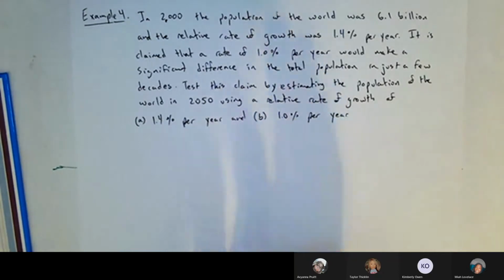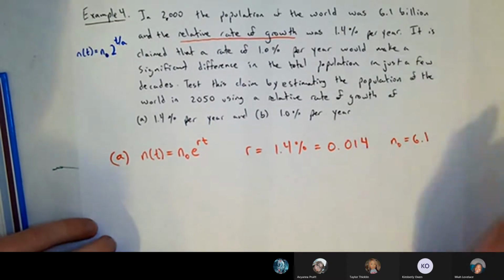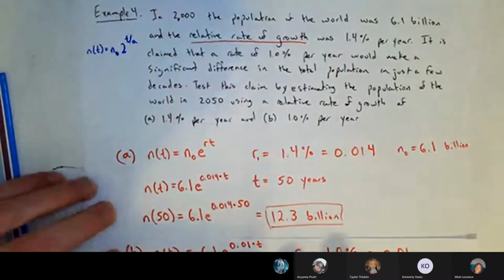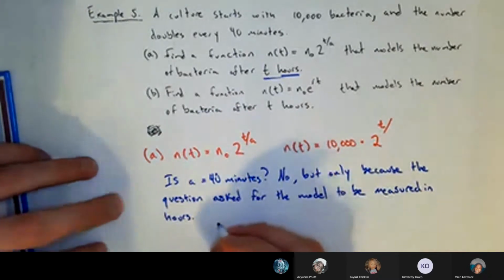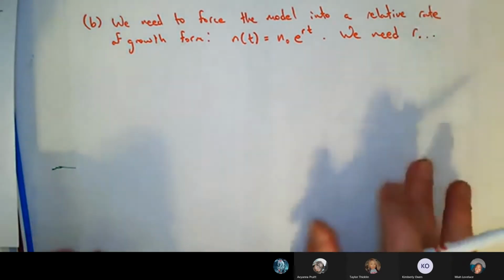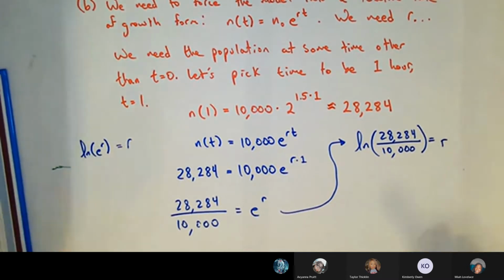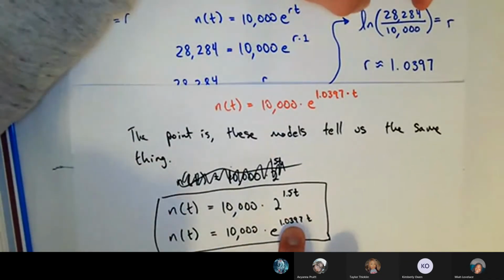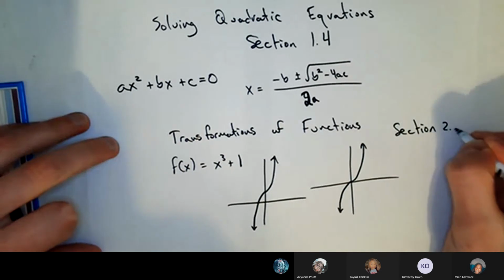MS 112-004 April 21 Meeting